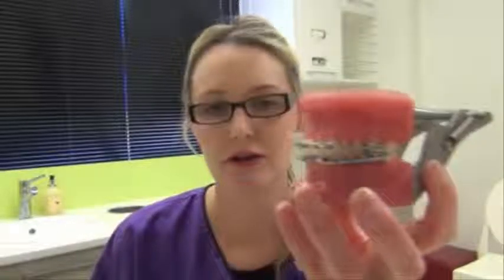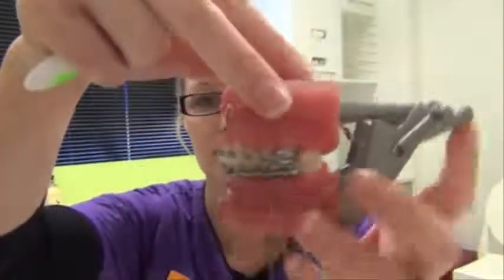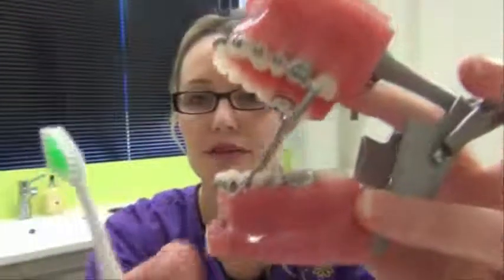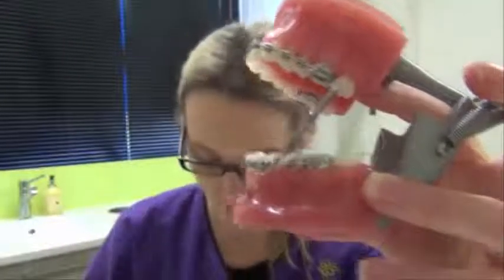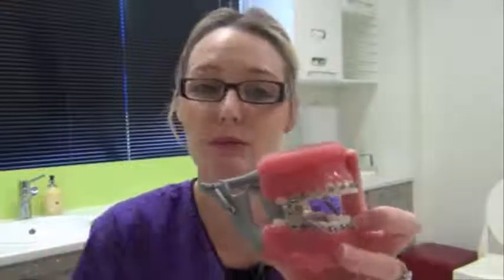Forsus Springs Cleaning and Comfort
Forsus Springs are a spring/push-rod appliance placed occasionally while braces are on in order to help with correction of the bite. Initially they may feel a little uncomfortable and rub on the cheeks, but in the same way that you have adjusted to having braces, you will also adjust to this appliance. This video suggests cleaning and comfort techniques that will come in handy
especially whilst you are getting used your new forsus springs.